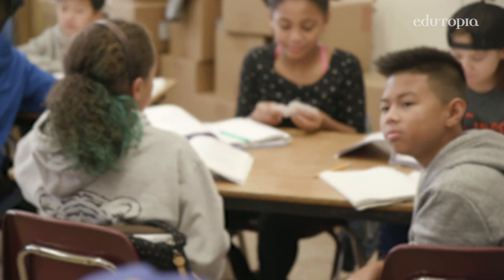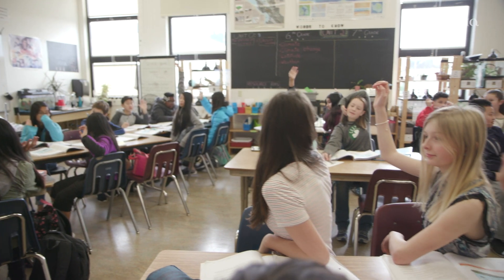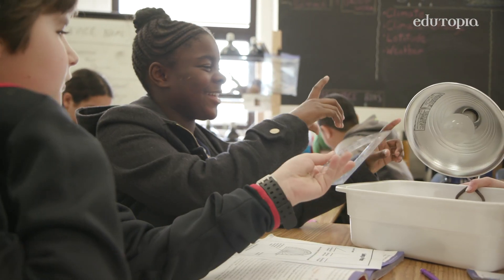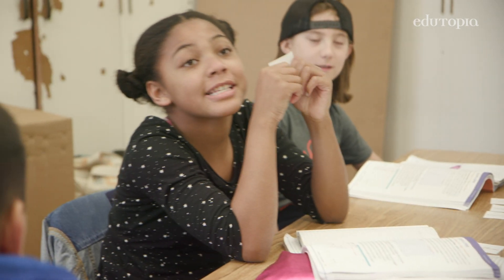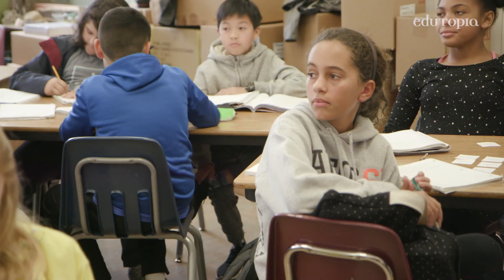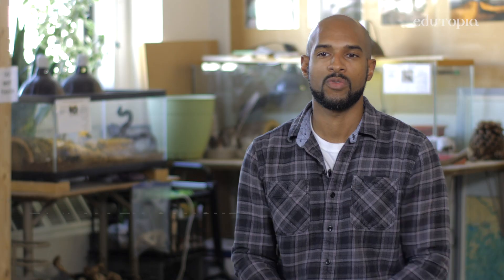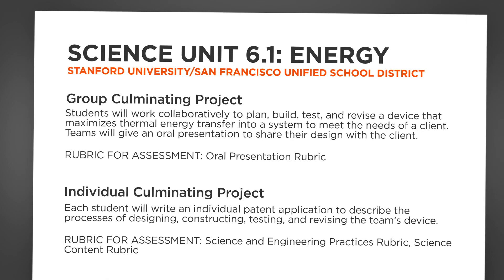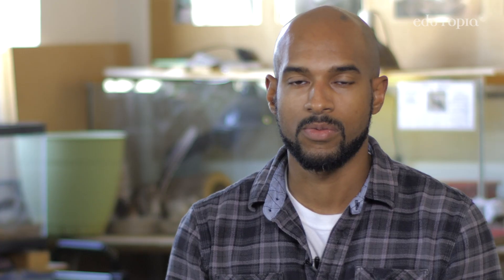A Research-Backed Science Curriculum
Learning collaboratively through projects yields results for middle school students.

Sign up for our free monthly newsletter The Research Is In

Aptos Middle School
GRADES 6-8 | San Francisco, CA